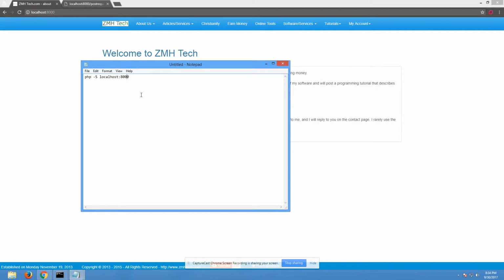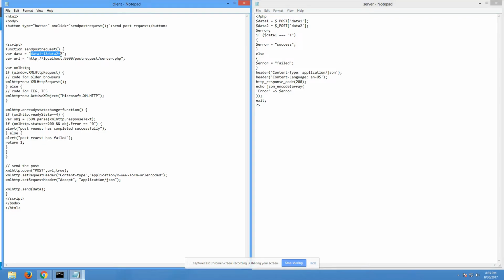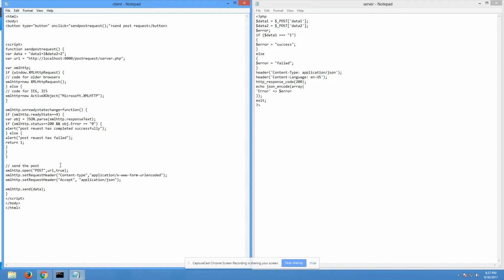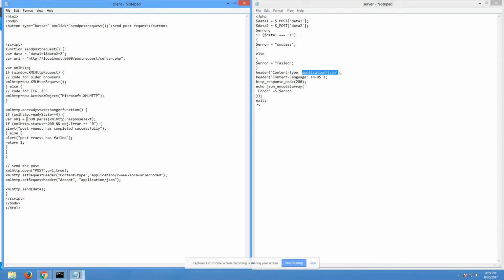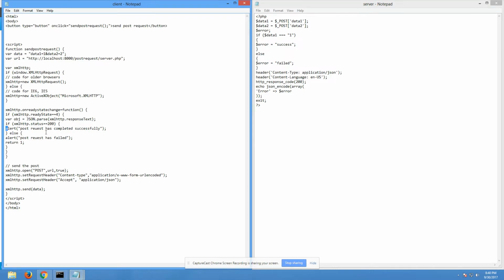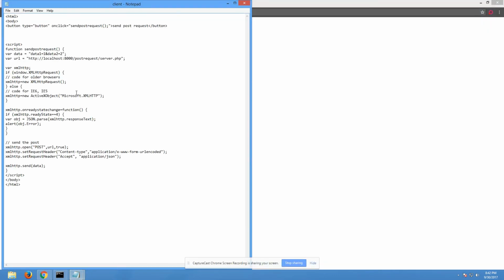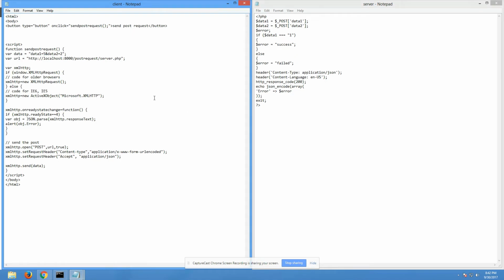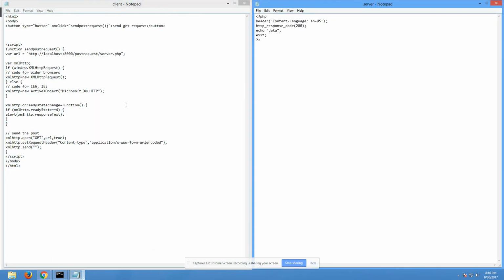How to send a POST and GET request in JavaScript using no libraries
This video shows how to send POST and GET request in JavaScript without using any libraries.

Currently their are high dive animations on the website, and we will be releasing an advanced HTC Vive baseball game on November 17. Anyone will enjoy playing it, but the baseball players out their can actually use it to train and improve their skills as well.

to signup for email alerts when the game launches, and make sure to create an account